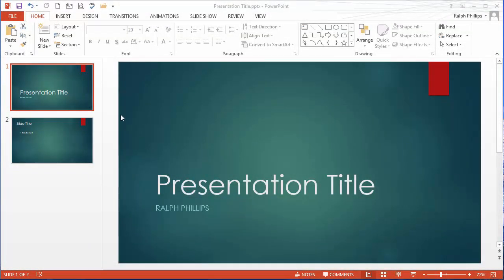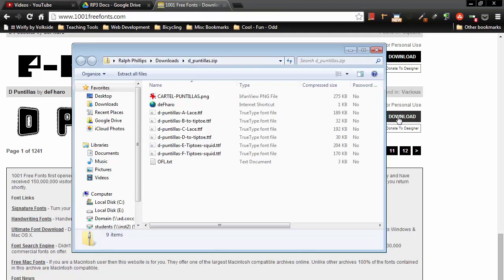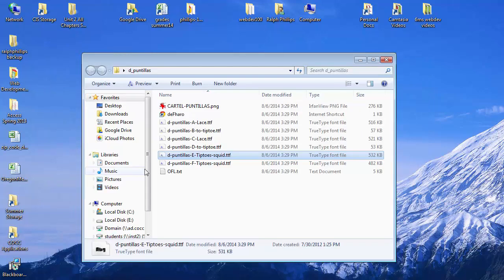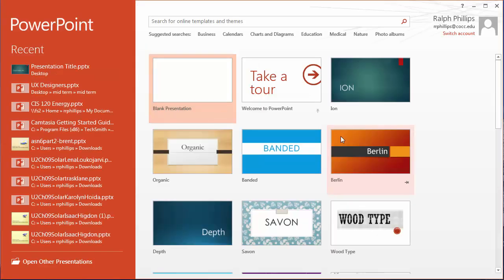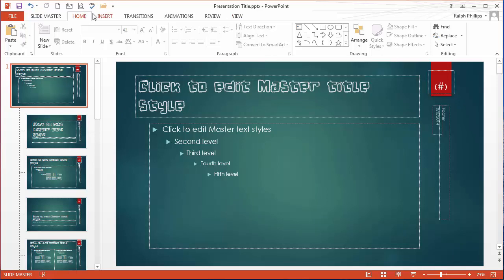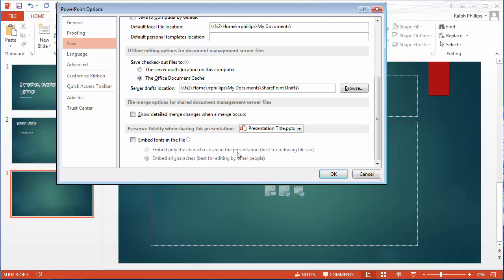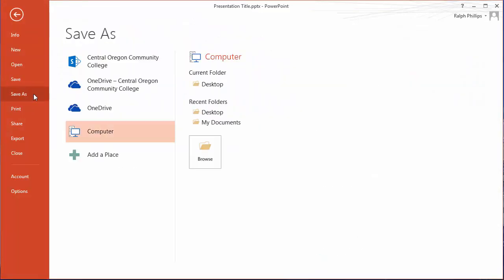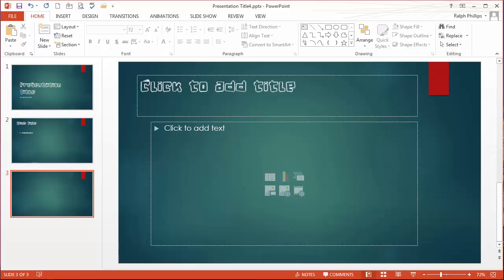Download / Install Custom Font for PowerPoint Presentations or Word Documents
Download a new font off the web and install it on your computer so that it's available for use in PowerPoint, Word, and other Windows applications.